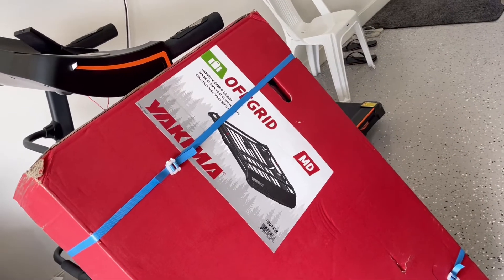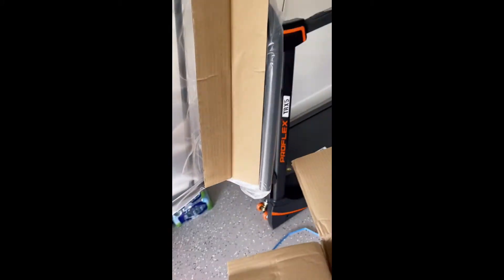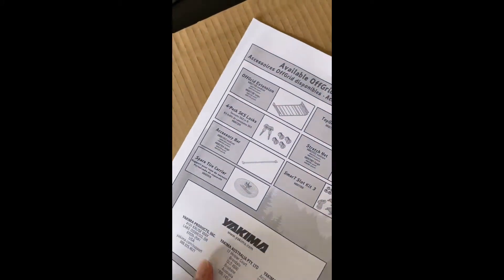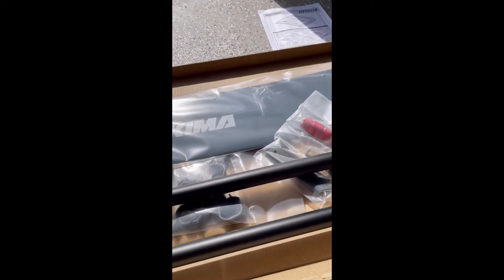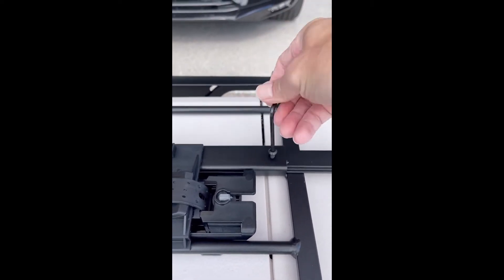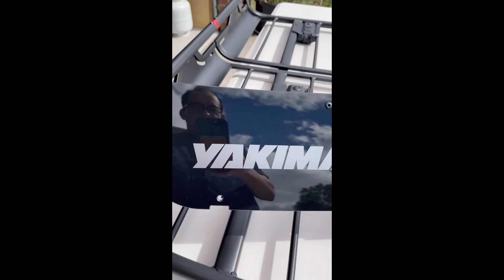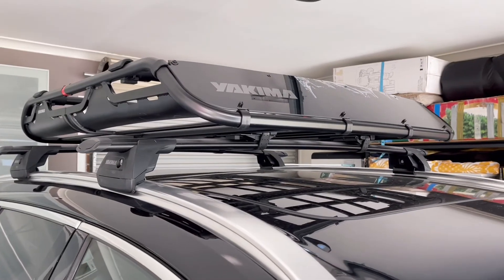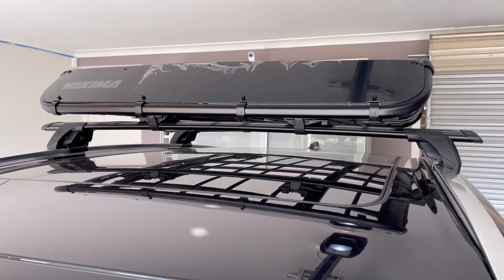Assembly of Yakima Off-grid Basket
Assembled and installed the Yakima Off-grid roof basket on my Volvo XC60.

Check my other video regarding the assembly and installation of the Yakima Whispbar below.

I bought the off-grid from A1 roof rack store in NSW, check them out (see website below).